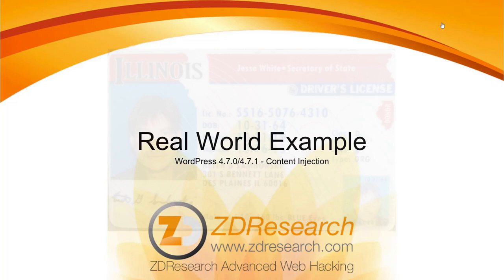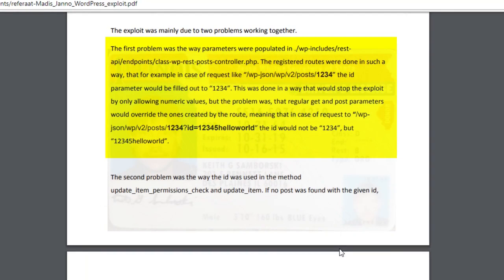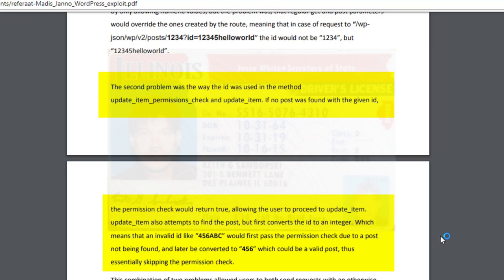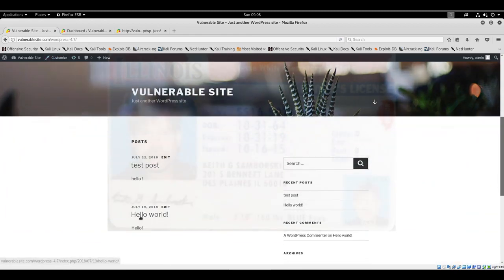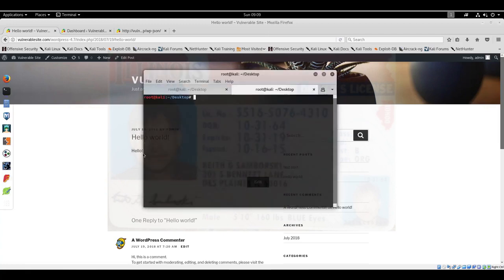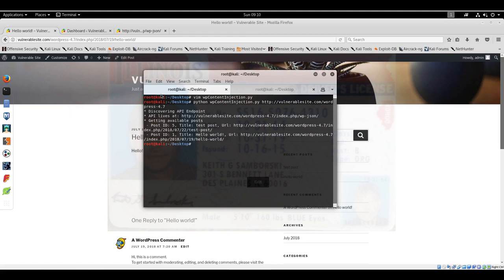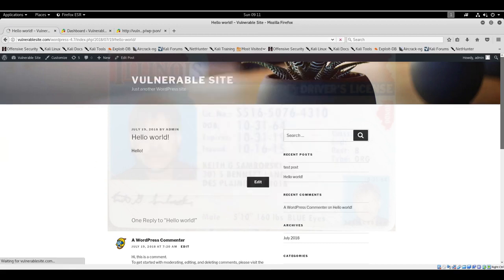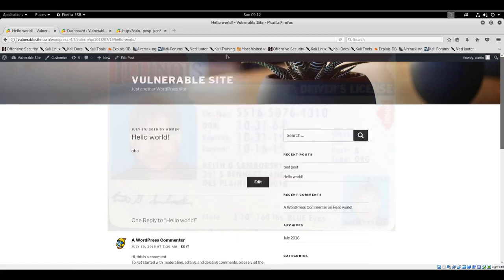Content Injection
Code injection is the exploitation of a computer bug that is caused by processing invalid data. The injection is used by an attacker to introduce (or "inject") code into a vulnerable computer program and change the course of execution. The result of successful code injection can be disastrous, for example, by allowing computer viruses or computer worms to propagate.

Code injection vulnerabilities occur when an application sends untrusted data to an interpreter. Injection flaws are most often found in SQL, LDAP, XPath, NoSQL queries, OS commands, XML parsers, SMTP headers, program arguments, etc. Injection flaws tend to be easier to discover when examining source code than via testing.[1] Scanners and fuzzers can help find injection flaws.[2]

Injection can result in data loss or corruption, lack of accountability, or denial of access. Injection can sometimes lead to complete host takeover.

Certain types of code injection are errors in interpretation, giving special meaning to user input. Similar interpretation errors exist outside the world of computer science such as the comedy routine Who's on First?. In the routine, there is a failure to distinguish proper names from regular words. Likewise, in some types of code injection, there is a failure to distinguish user input from system commands.

Code injection techniques are popular in system hacking or cracking to gain information, privilege escalation or unauthorized access to a system. Code injection can be used malevolently for many purposes, including:

    Arbitrarily modifying values in a database through SQL injection. The impact of this can range from website defacement to serious compromise of sensitive data.
    Installing malware or executing malevolent code on a server by injecting server scripting code (such as PHP or ASP).
    Privilege escalation to root permissions by exploiting Shell Injection vulnerabilities in a setuid root binary on UNIX, or Local System by exploiting a service on Microsoft Windows.
    Attacking web users with HTML/script injection (Cross-site scripting).

In 2008, 5.66% of all vulnerabilities reported that year were classified as Code Injection, the highest year on record. In 2015, this had decreased to 0.77%.[3]